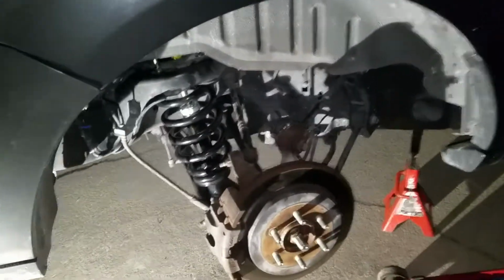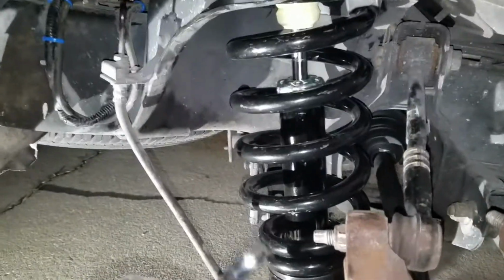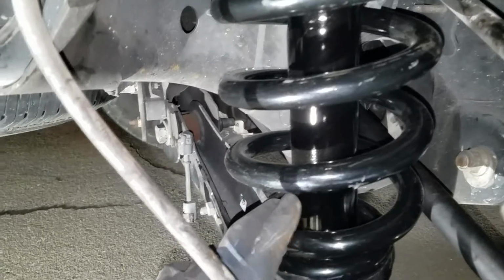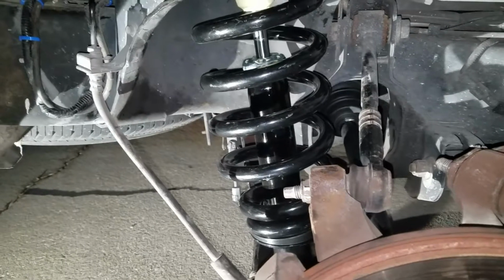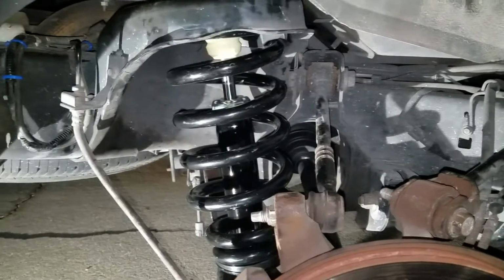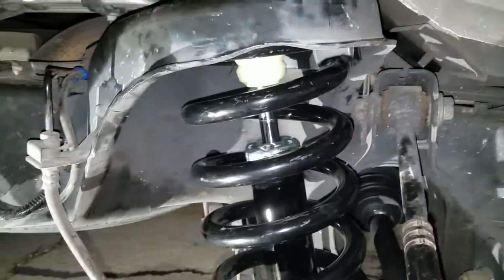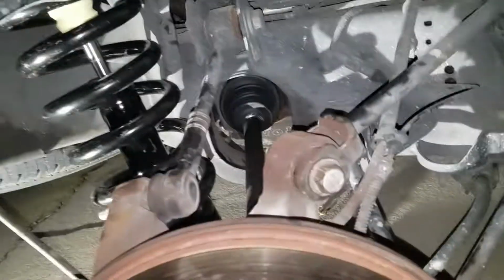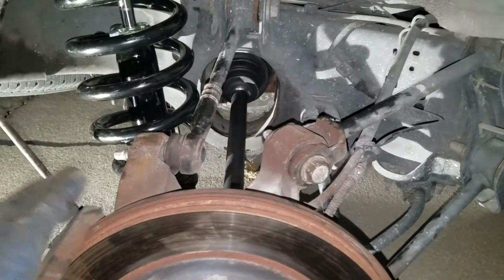07 Lincoln navigator rear Air to spring conversion installation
How to convert the air bag suspension to spring strut on a 07 Lincoln navigator & rear axle replacement